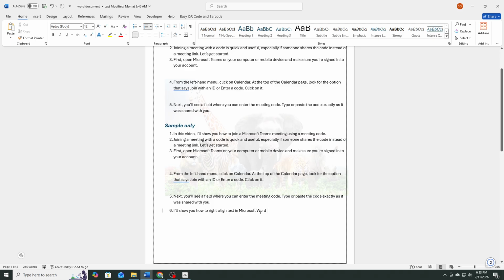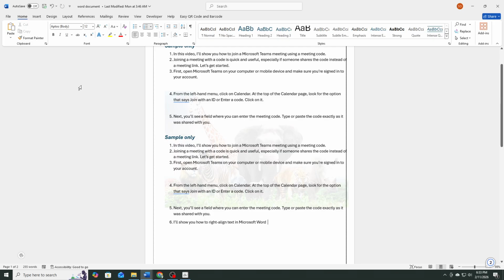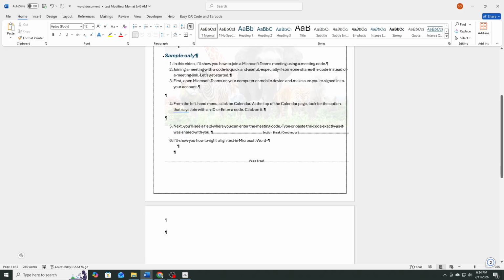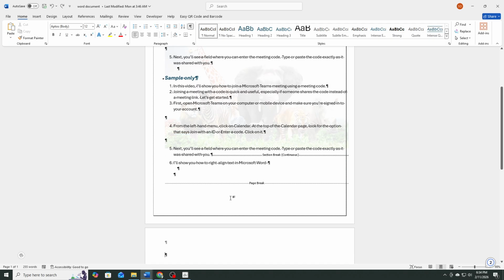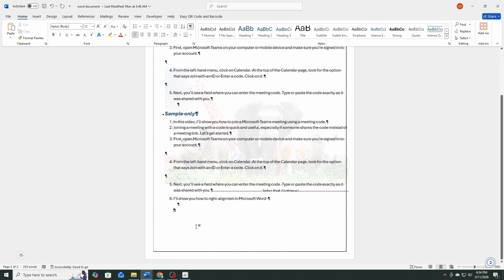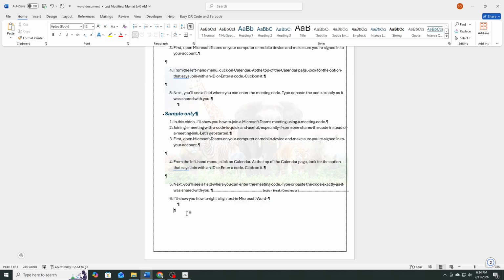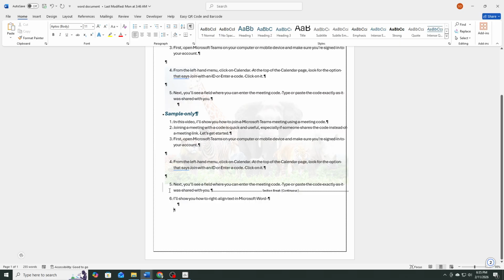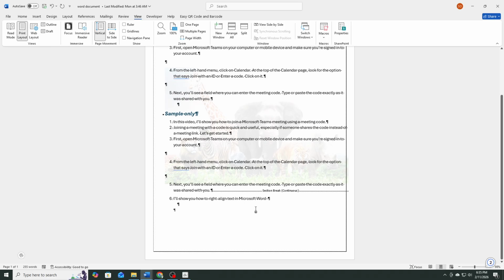How To Delete Extra Pages In Microsoft Word [2026 Guide]